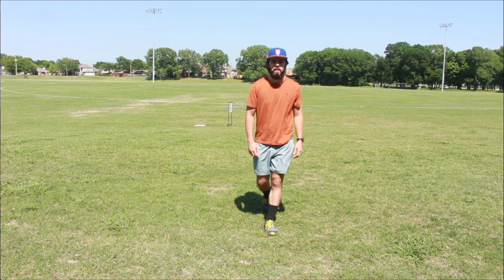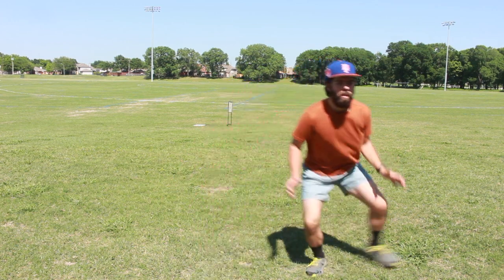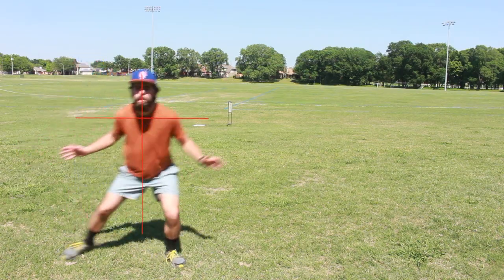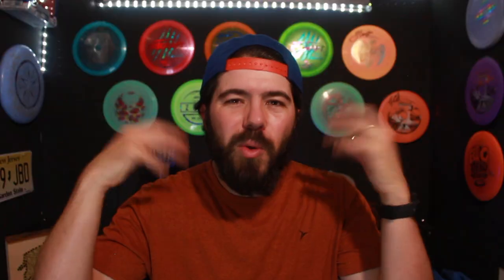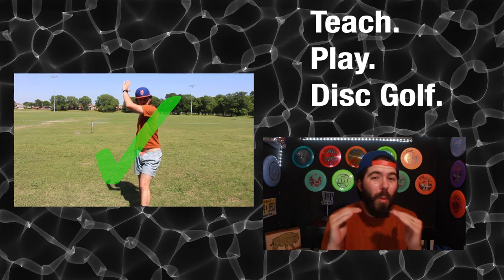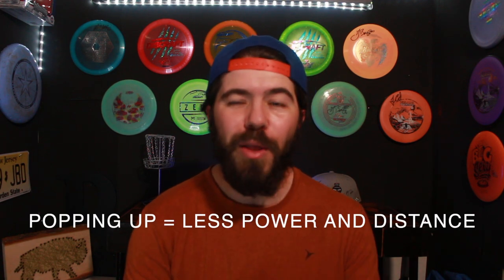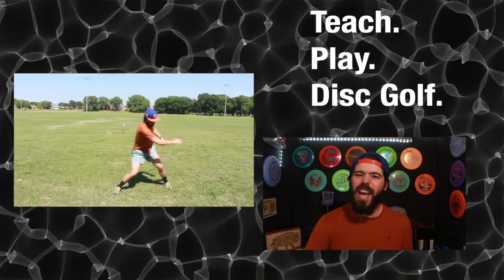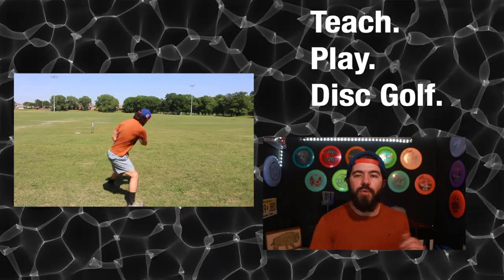Gliding Drill to Engage the Hips | Disc Golf Tips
If you’re like me, you wonder how the pros are so smooth with their form. I look at these clips, and when I compare mine, I look awkward and staccato.

For so long, I’ve thought about shifting my weight, but that’s actually the wrong mentality. Shifting weight means moving my body weight from one foot to another, so at one point in the movement, I’m imbalanced.

Think about walking. If someone pushes you while walking, your weakest moment is with one foot in the air as you’re shifting your weight.

Now consider the side shuffle that so many sports, like basketball and volleyball use to move across the court. In this position, you’re in an athletic position with a low center of gravity, your hips and shoulders never lean outside your knees, and you’re always in control of your balance.

How do basketball and volleyball players do it? They GLIDE!

Baseball pitchers and batters do the same thing!

So many sports require you to glide across the field or court, and disc golf is no different. Especially for the backhand throw, gliding keeps you in control of your body and generates the smoothest and rawest power.

Here’s how to do it:
Step 1: assume an athletic position

Step 2: pretend you’re dribbling a basketball and doing a crossover

Step 3: pay attention to your core and torso’s location. Notice how it never moves outside your hips and still creates power.

Step 4: pick up a disc and stagger your steps with your heel pointed out

Step 5: imitate the same gliding motion to get used to it. The key here is to pop the back of your hip. Refuse to pop up—don’t let your chest pop up. Keep your chest and shoulders square. Popping up is a loss of power. Allow your hips to propel the disc from your hand. Keep your arm loose.

This new movement will take some getting used to, but if you can connect the glide to a previous athletic movement you know how to do, the learning curve shortens.

For me, that’s connecting it to basketball. For you, that might be softball, baseball, volleyball, football, soccer, field hockey, ice hockey, etc. Find something from your past that connects the muscle memory for you.

It doesn’t mean instantaneous results, but the process speeds up and the frustrations are minimal.

Need help with your putt? Backhand driver? Forehand approach? Let me help you! I am an expert on Givego and can help you improve your game. My individualized coaching addresses your biggest needs and concerns with detailed audio and video feedback!

Sometimes we are sore after a round of disc golf. I use my Wave Tool to help me recover. to see how you can step up your recovery game!
Chapters
0:00 Intro
1:02 Gliding
2:53 5 Steps to Glide
6:27 Have a Great Round!